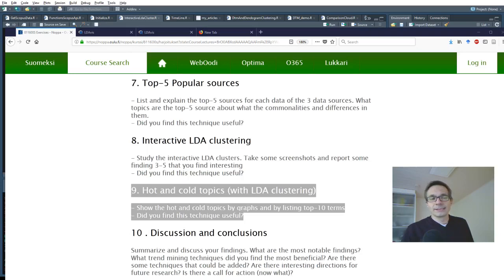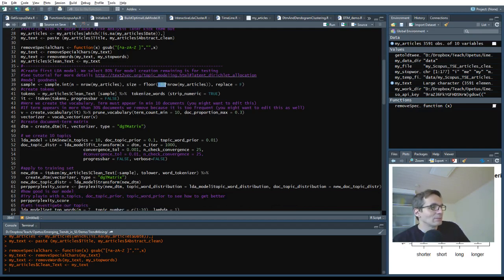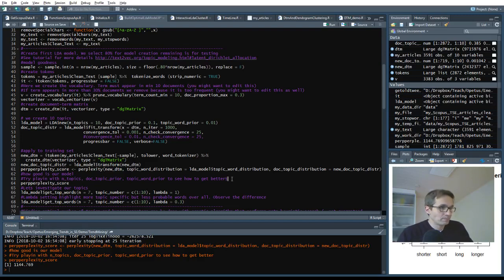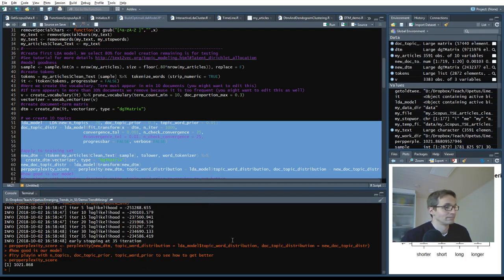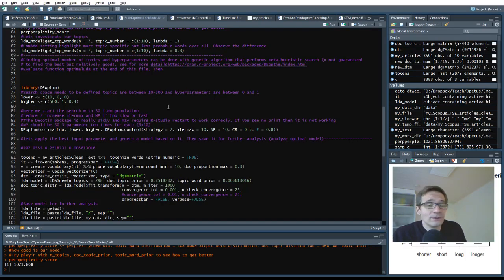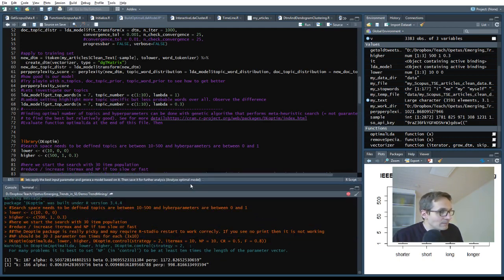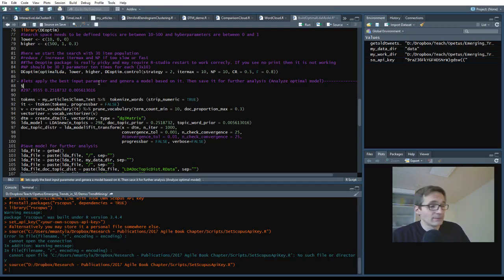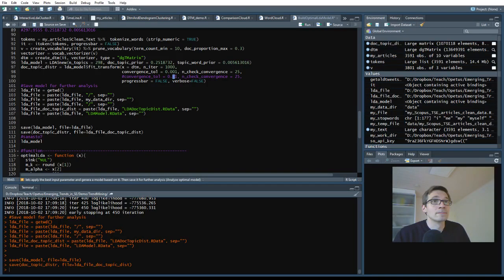Next Gen Se - Exercises - Week 5 - Part 2